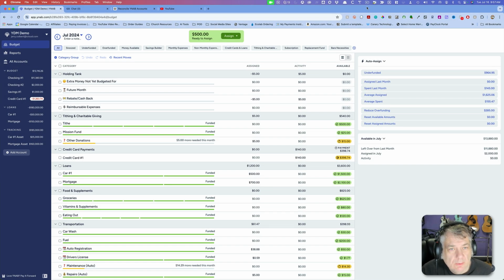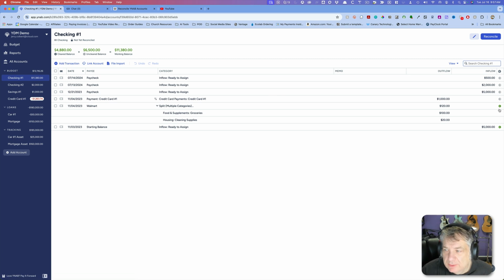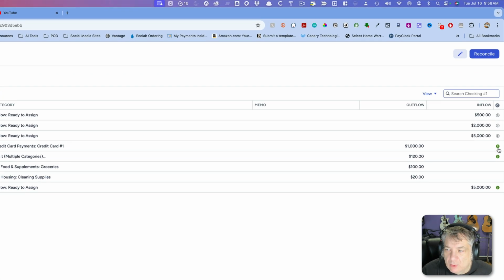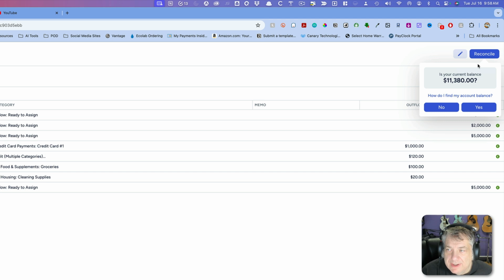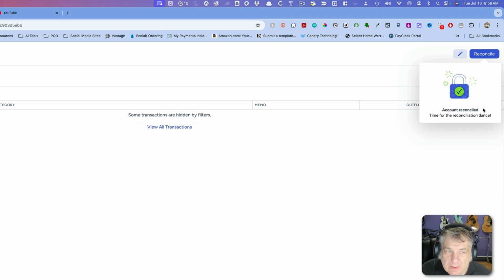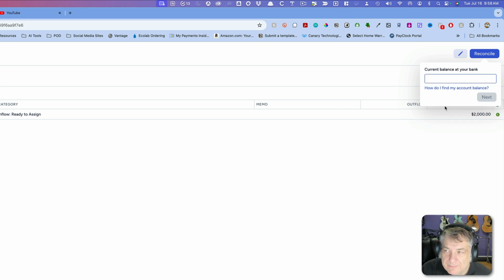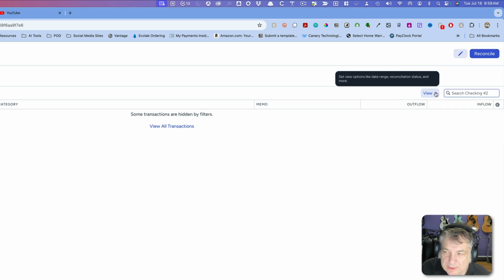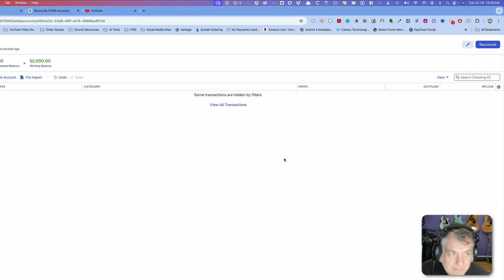How to RECONCILE Transactions in YNAB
Hey YNABers! 💸 Ready to take control of your finances and keep your budget in perfect order? In this video, we’re diving into how to reconcile transactions in YNAB to ensure your budget stays accurate and stress-free. Whether you're new to YNAB or just need a refresher, we'll walk you through the essential steps to:

🔹 Match your transactions with your bank statements
🔹 Correct discrepancies in your accounts
🔹 Achieve that satisfying “Cleared” status
🔹 Maintain a smooth and organized budgeting system

Got any questions or tips to share? Drop them in the comments below! ⬇️